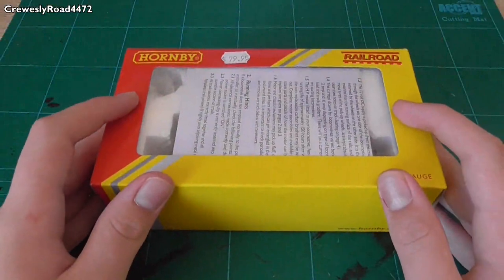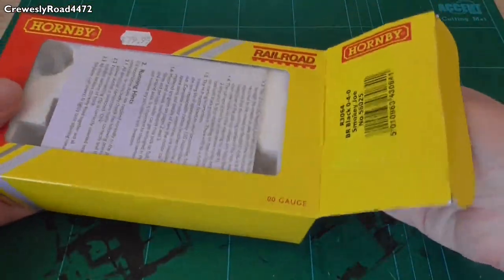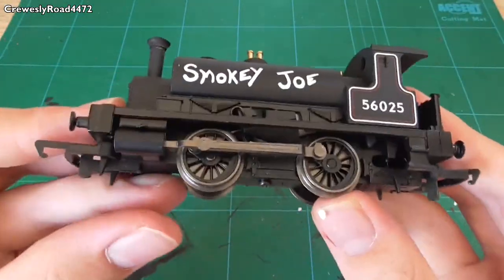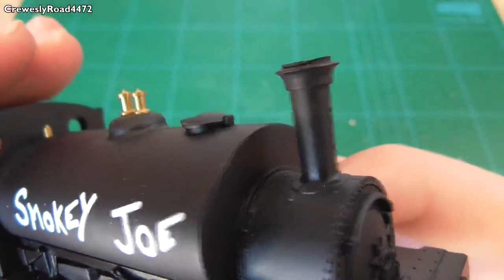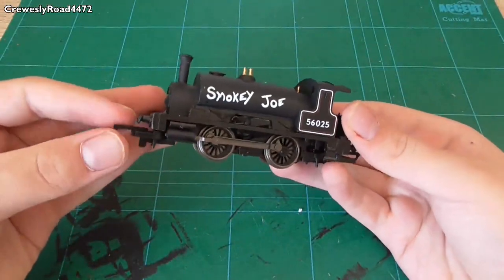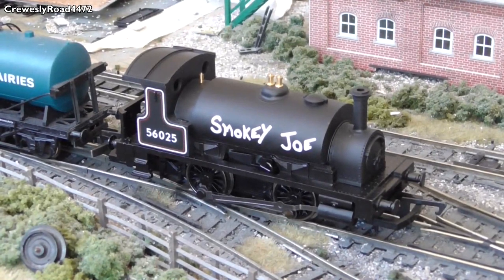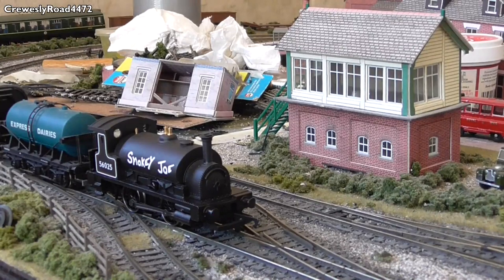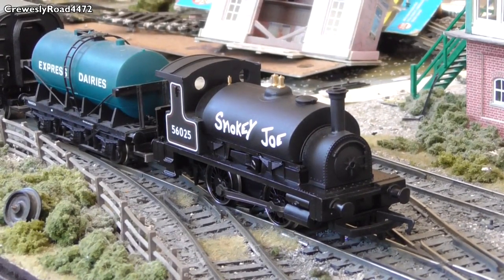Hornby BR 56025 'Smokey Joe' Review (HD)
Ahhhhhh the Hornby 0-4-0! The little locomotive that lit up any child's eyes as it raced around a small oval at a gizzilion miles an hour. As much as it fascinated the child's eye, it still delights many other modellers of various ages, like myself. The great little "Smokey Joe" from Hornby is sure to enchant many young modellers in future generations, so here is my review of one! Enjoy!

All images, video and media is mine if otherwise stated. Not to be used without permission.
All photos and video are taken using a Panasonic HC-V270 Camcorder or a Canon 700D (w/18-55 Lens Kit).
I hope you enjoyed this video. A lot of time goes into planning, filming and editing these videos for you all to enjoy - so I hope you can appreciate the hard work.